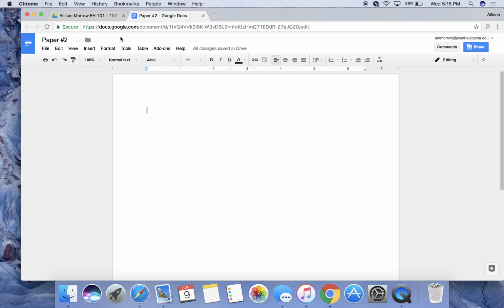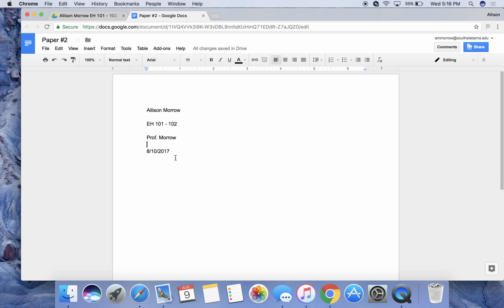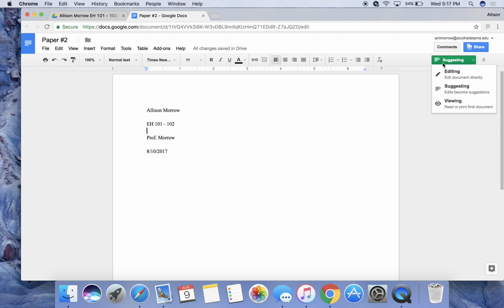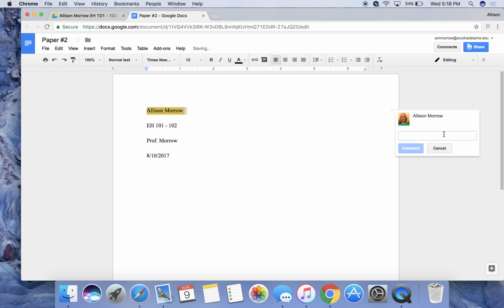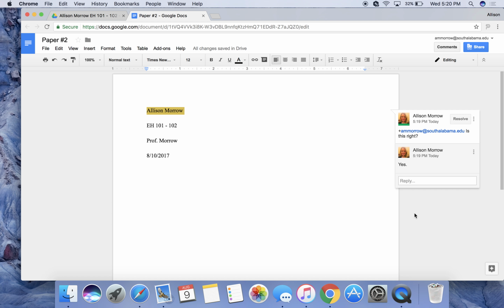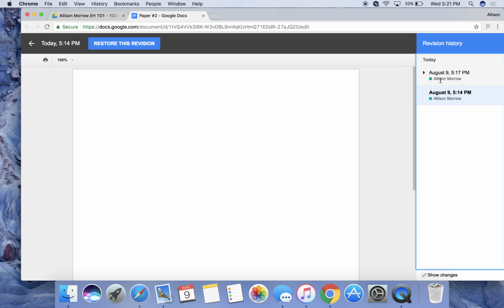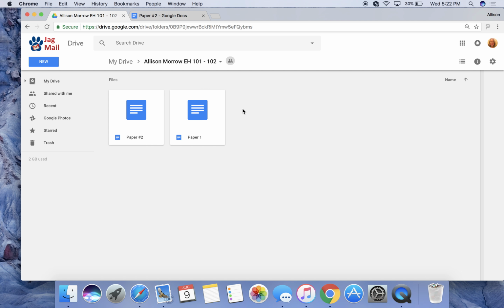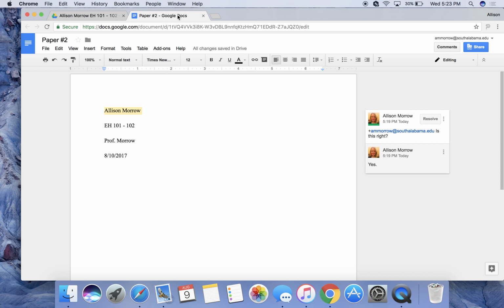Google Docs Tutorial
A brief tutorial demonstrating how to use Google Docs.